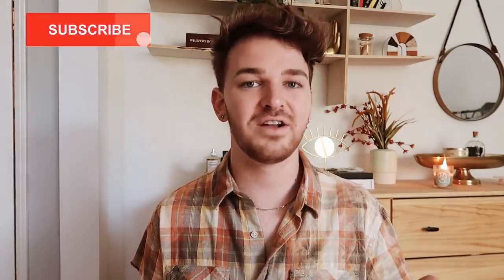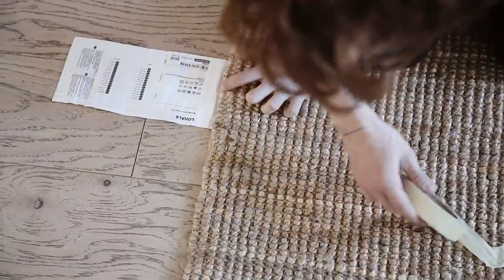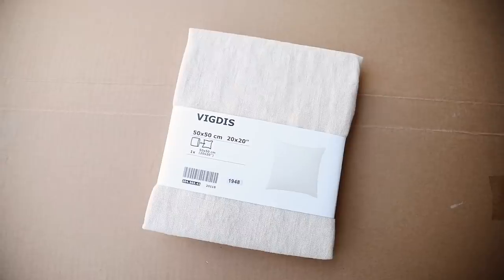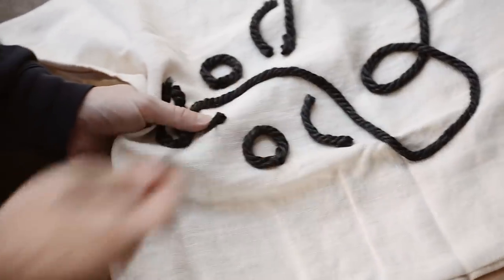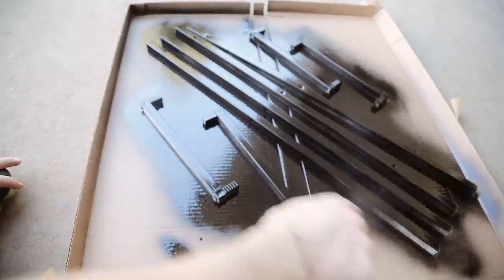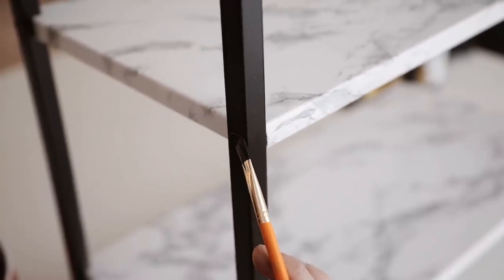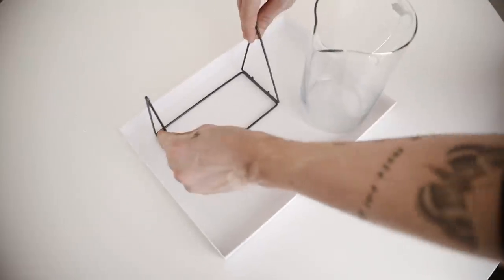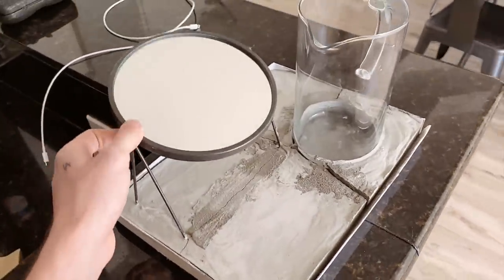DIY IKEA HACKS - Affordable Home Decor + Furniture Hacks for 2020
Ikea Hacks are some of my favorite videos to create and I truly think you are going to love this one! Today I am featuring a few DIY furniture and decor pieces that are perfect for any space. Let me know which project was your favorite!

I K E A  P R O D U C T S
+ LOHALS Rug
+ JONAXEL Shelf Unit
+ VIGDIS Pillow Cover
+ LASSBYN Mirror

+ My Usual Marble Contact Paper
+ Black Marble Contact Paper
+ Peach Marble Contact Paper
+ Matte Farmhouse Black Spray Paint